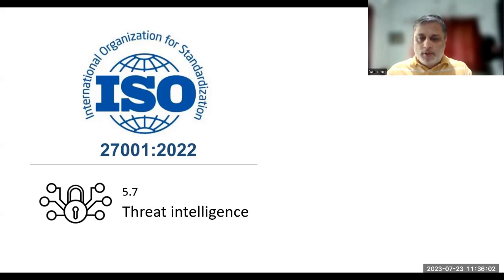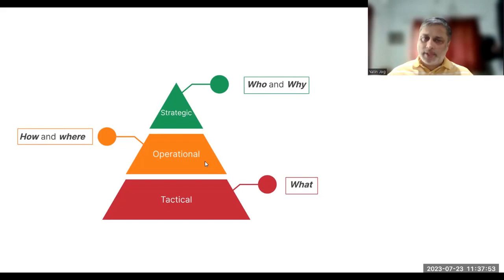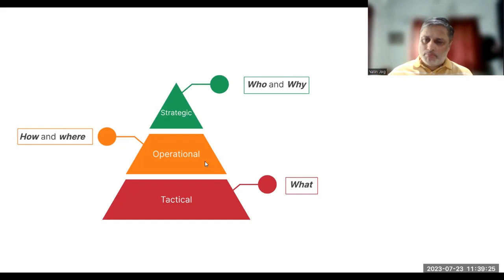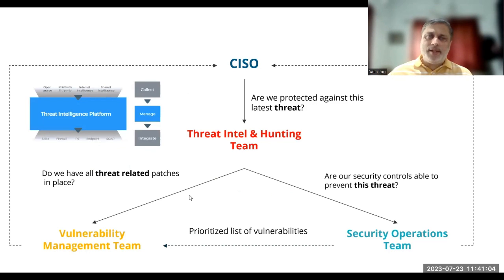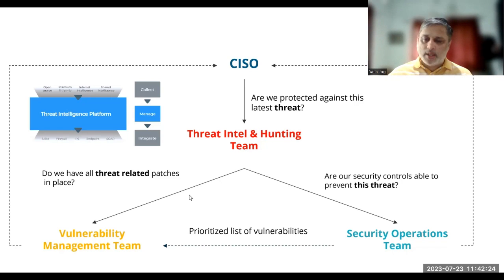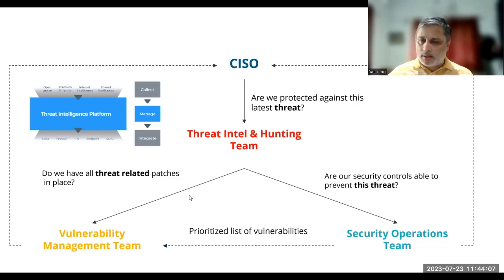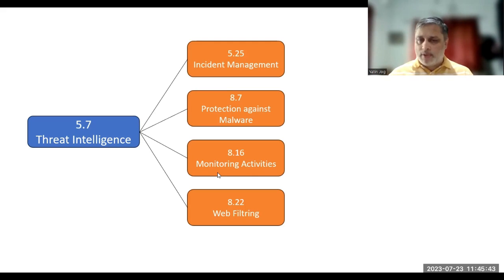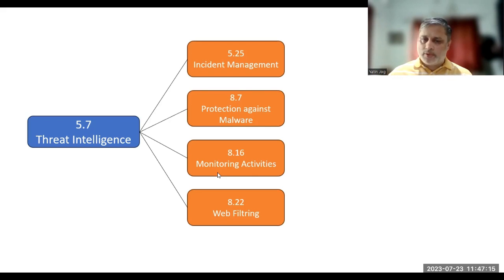Threat Intelligence - How to implement and conduct audit for Threat Intelligence in ISO 27001:2022?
Threat Intelligence
ISO 27001:2022
Orgnizational Control A.5.7

Strategic Threat Intelligence
Tactical Threat Intelligence
Operational Threat Intelligence